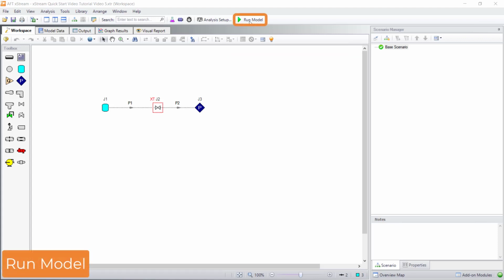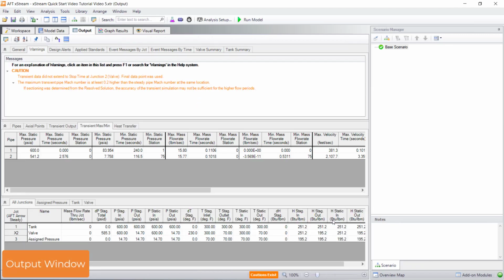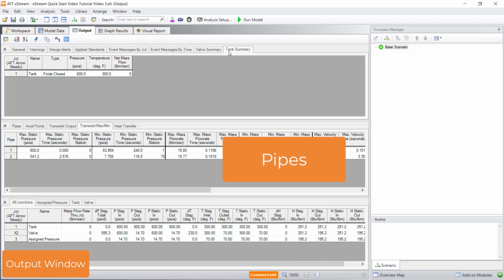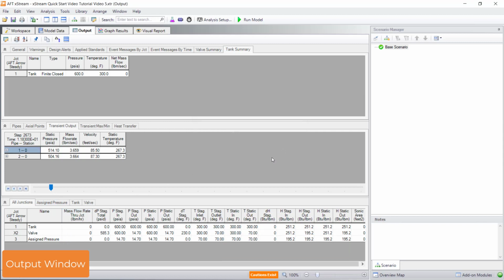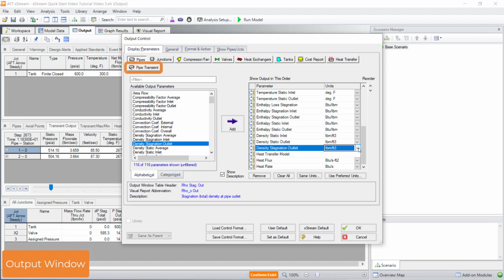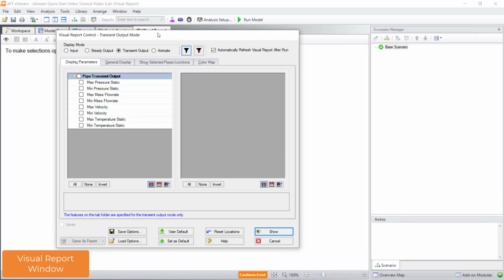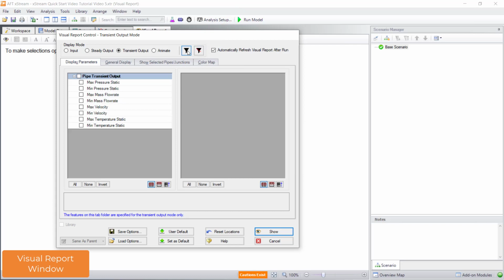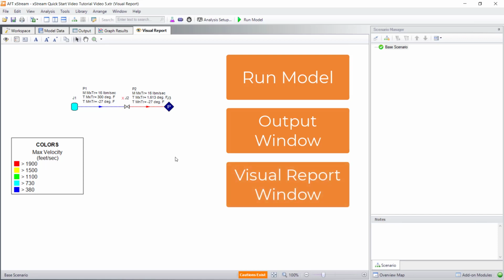Video 5: AFT xStream Tutorial - Run Model and View Results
Video 5 of 6 - In this video, AFT xStream users will learn run a model and view the results in AFT xStream.

for more information on pipe flow analysis products and capabilities.